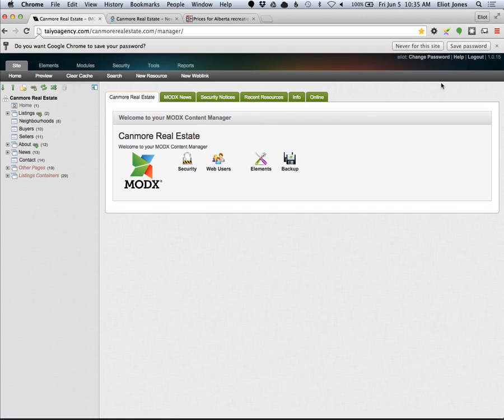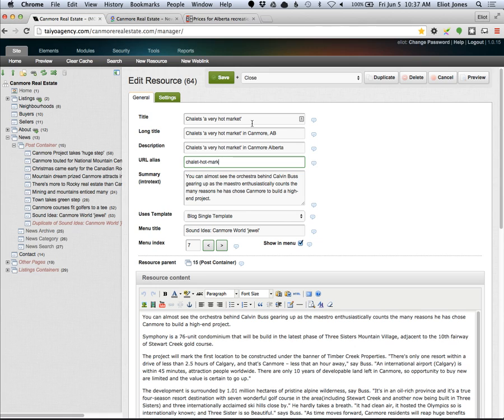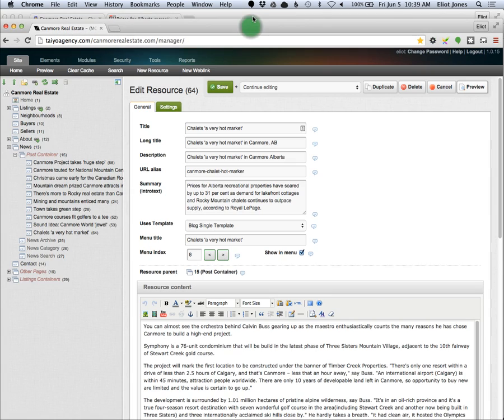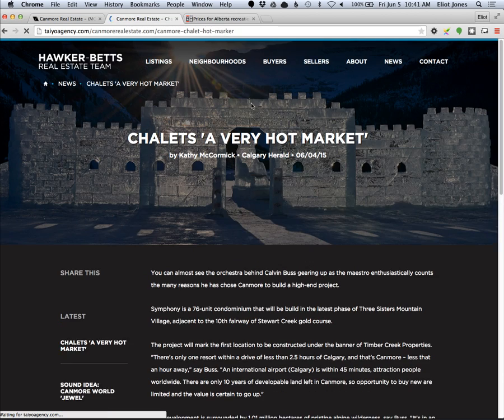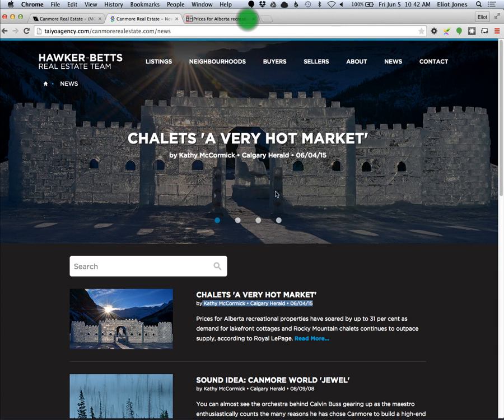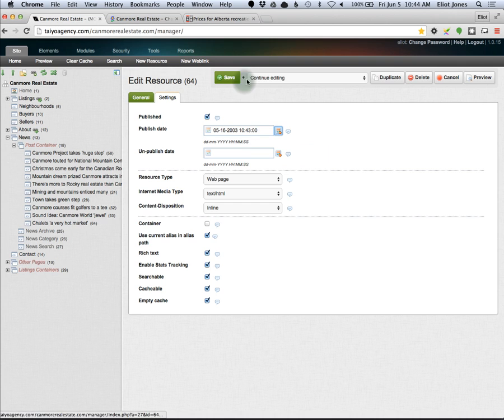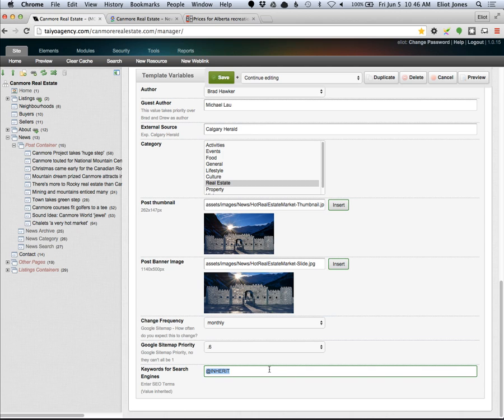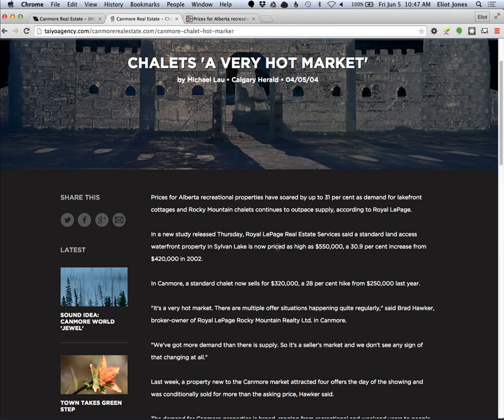Canmore: Creating News Articles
How to post a New article on the Canmore website using MODx manager